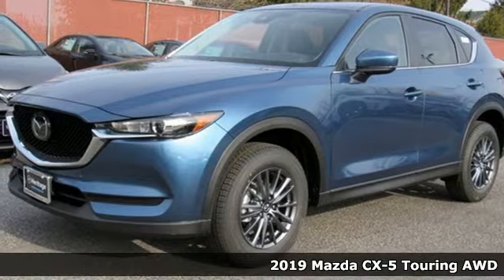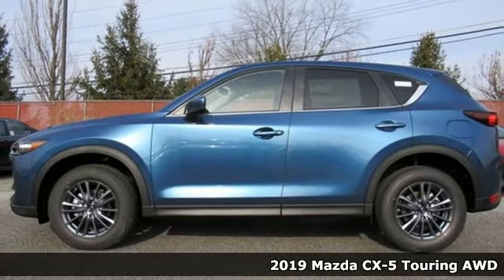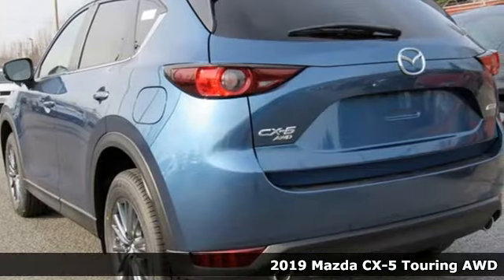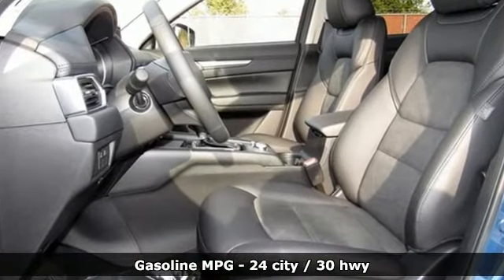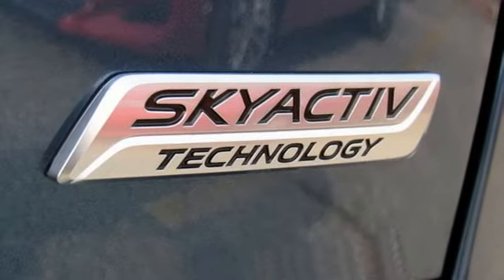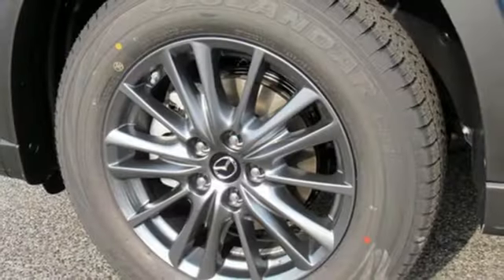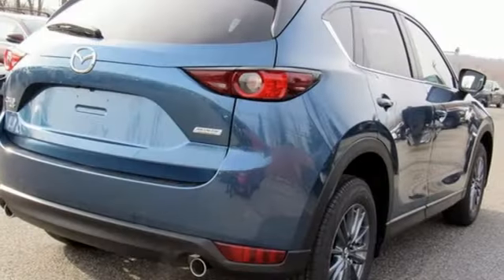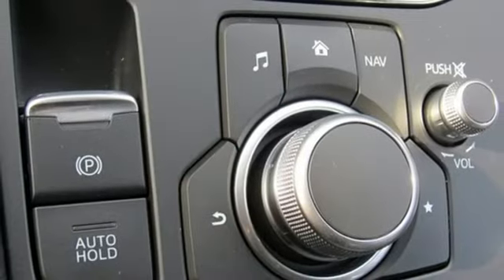New 2019 Mazda CX-5 Baltimore, MD